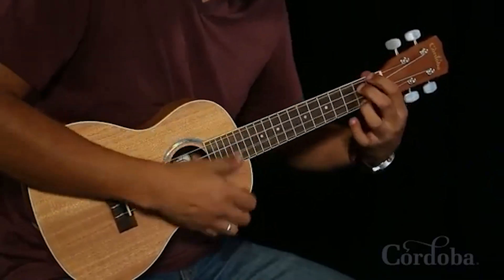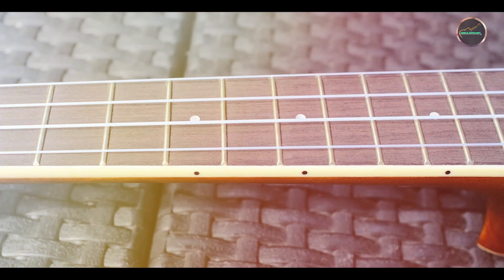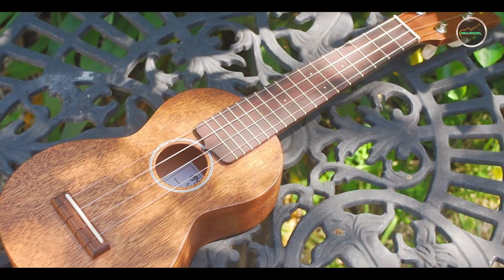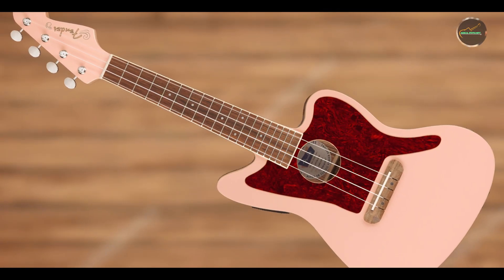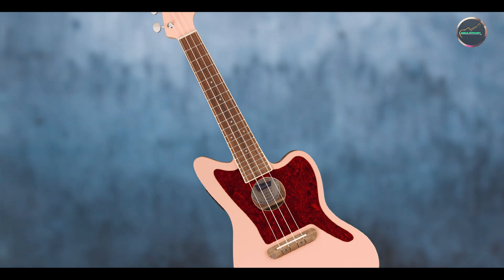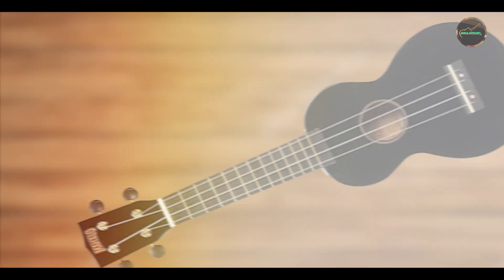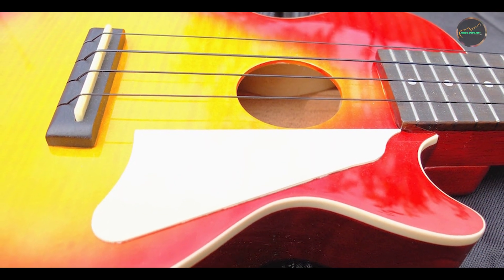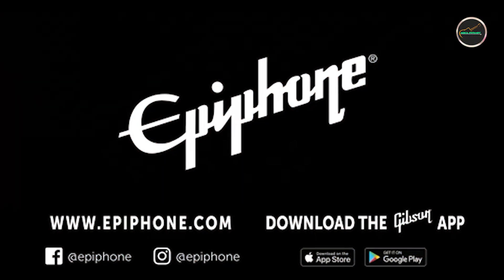Best Ukuleles: Expert Reviews and Buying Guide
Links Get From Here:

Best Ukulele 2024: Find Your Perfect Instrument
Top Rated Ukuleles: Reviews, Comparisons, and Deals
Best Ukulele for Beginners: Learn to Play Today